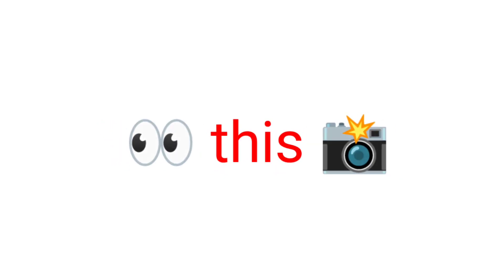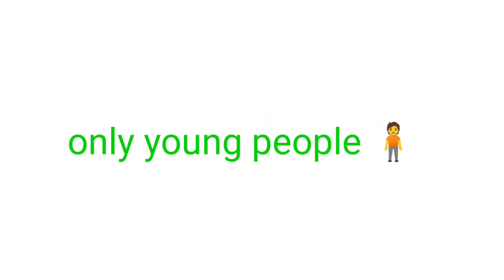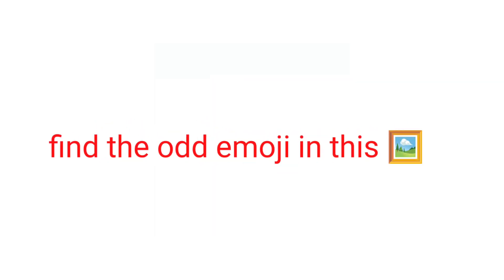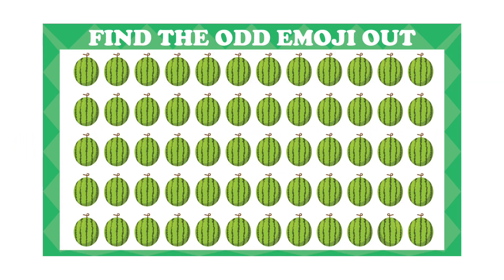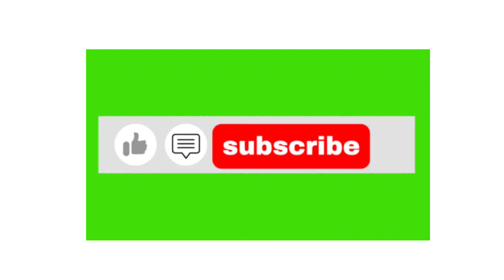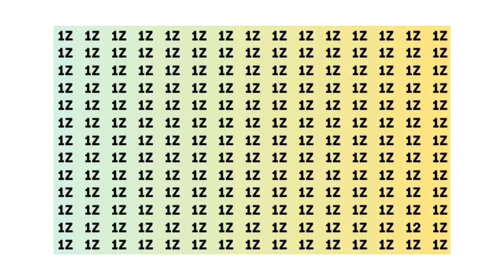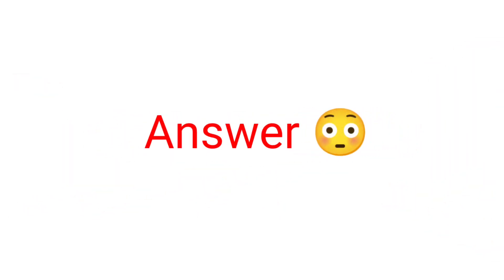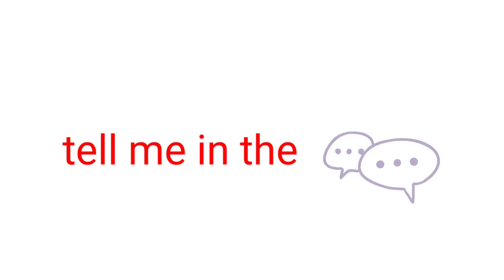Watch This If you'r Kid 🧒or young